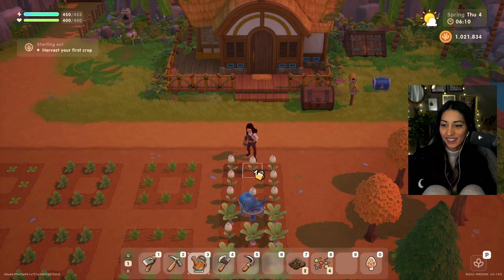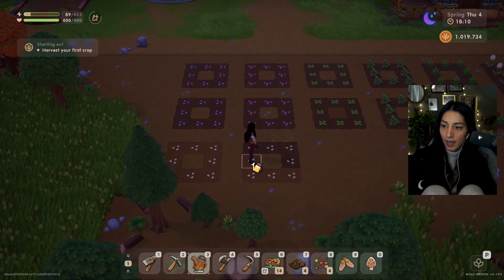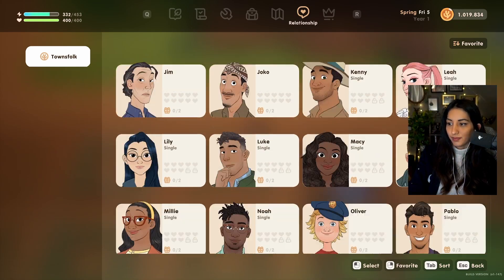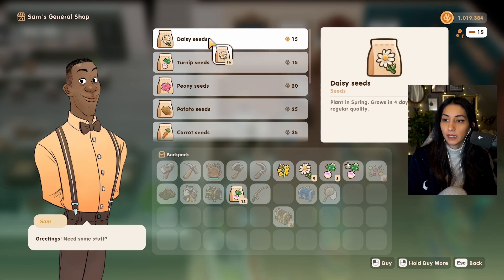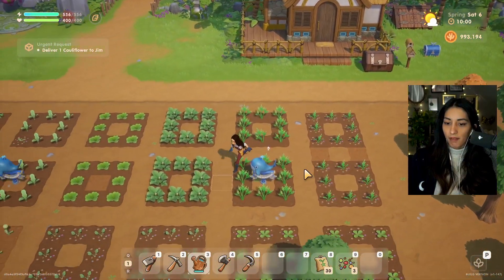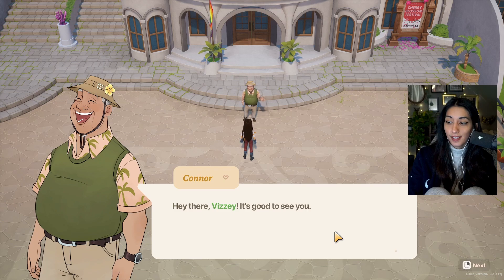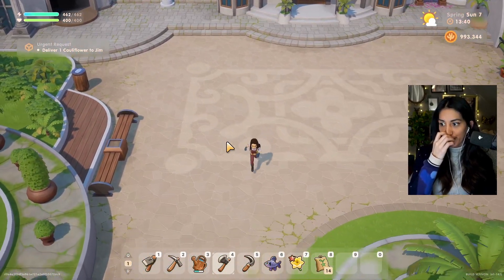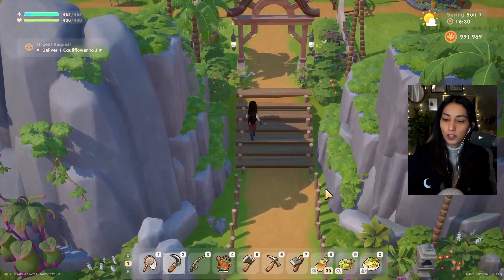Save the Island!!! | Coral Island | "New Game Plus" Walkthrough | Part 2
Here is the second episode of my "Let's Play", and we will finish the first week with knowing more about Starlet's Town past and the crumbling future that awaits us. Will we be able to save the Island and its heritage?